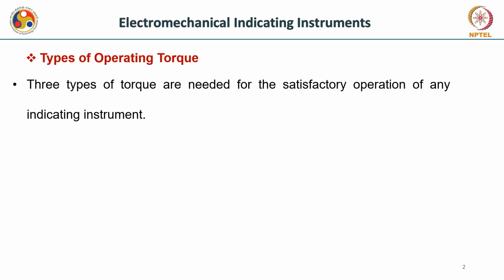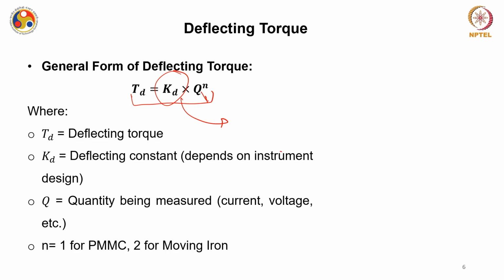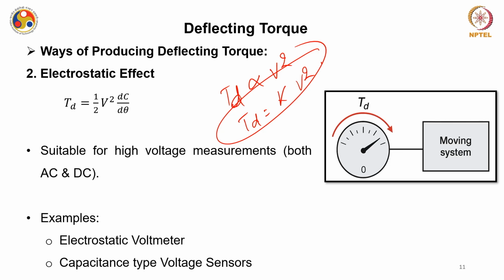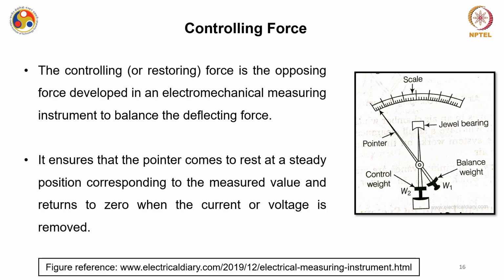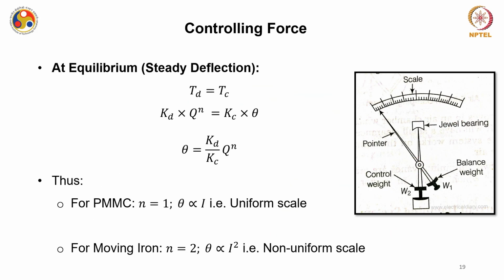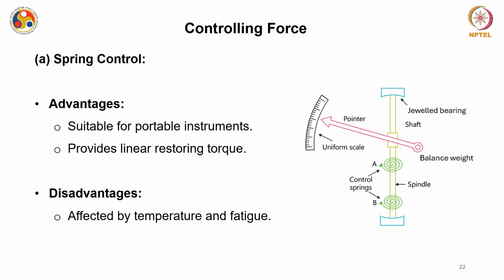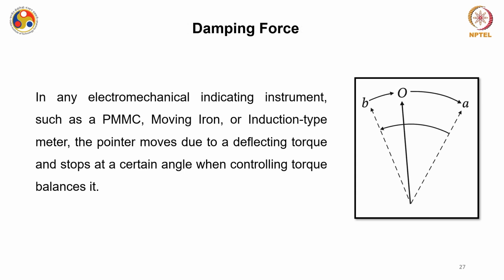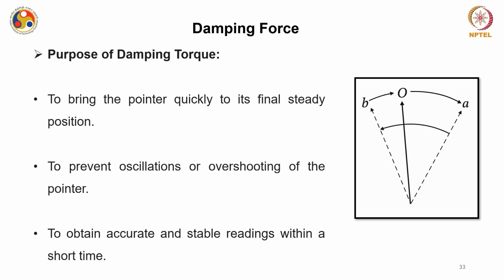Lec-11: Operating Torque in Electromechanical Instruments